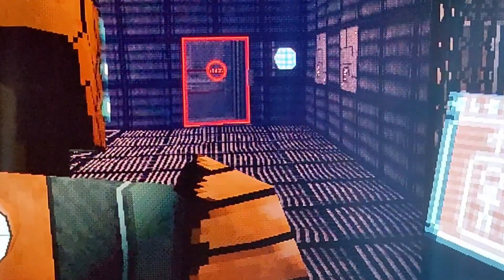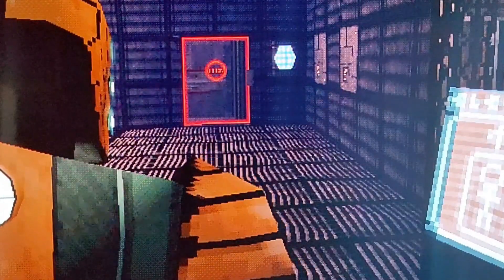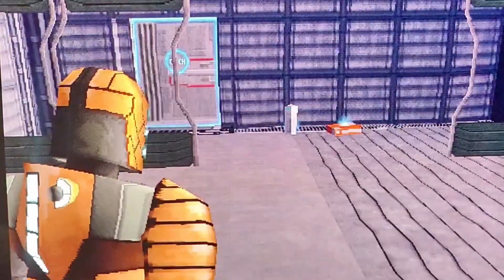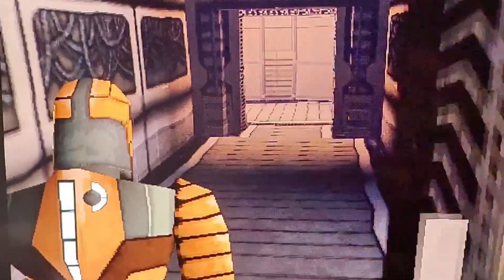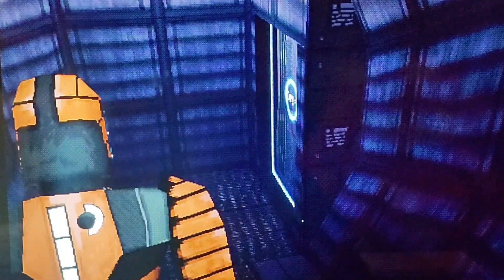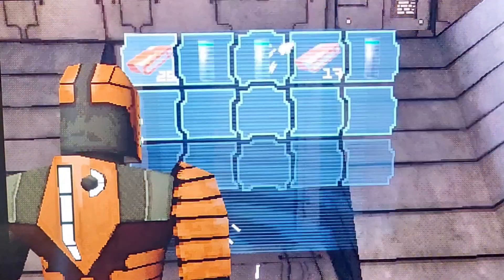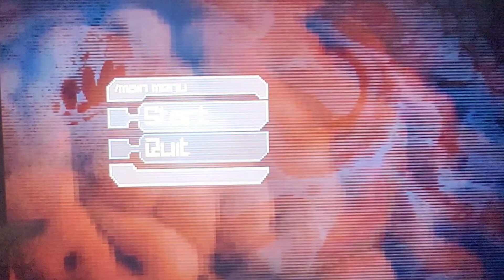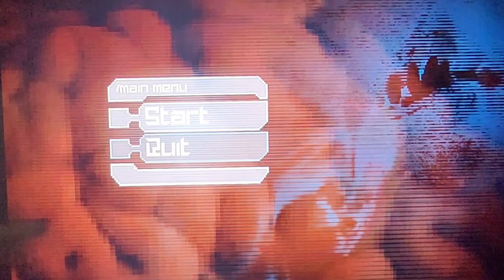Dead Space: Demake "Yes, it's Dead Space with PS1 graphics!"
We are now repping the fine folks at dubby.gg . If you want an all natural energy drink without the jitters and all the other harmful additives found in almost all energy drink brands... then go give them a try.

Are you an up and coming youtuber? Or do you just want help promoting your channel and / or videos? So, let FameFuel take away the stress of promotion.